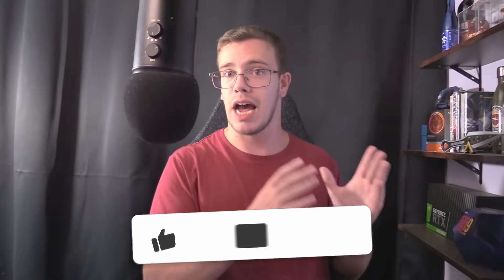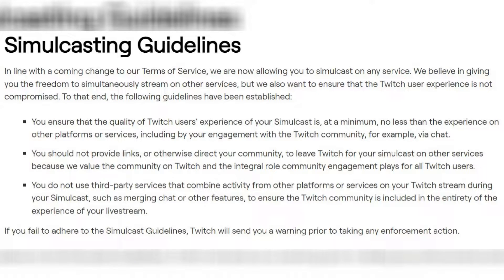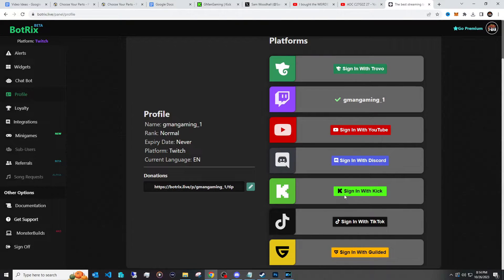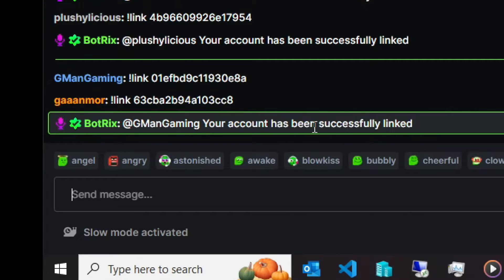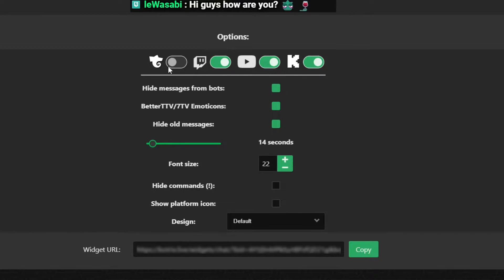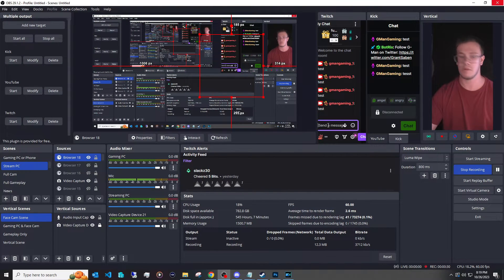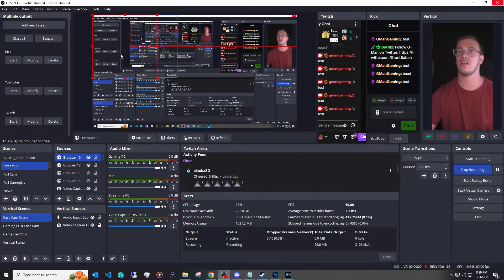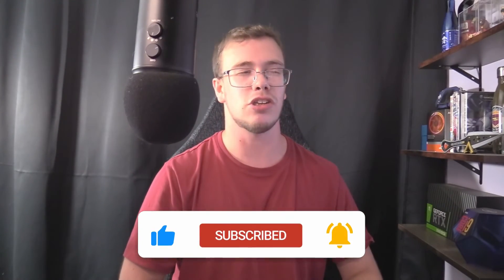How to Combine Alerts and Chats in OBS Studio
Today I show how to setup and combine alerts and stream chat for Twitch, Kick, and YouTube in OBS Studio.